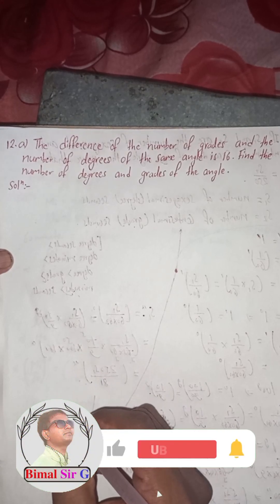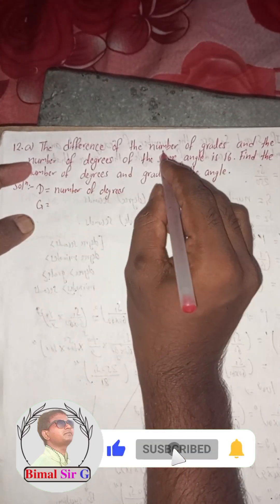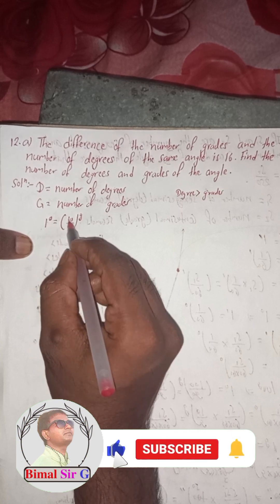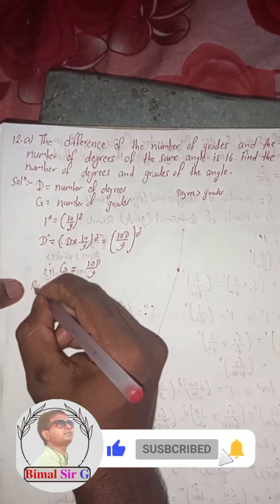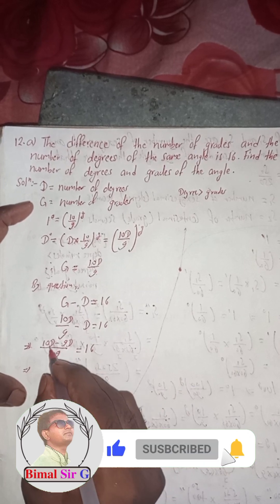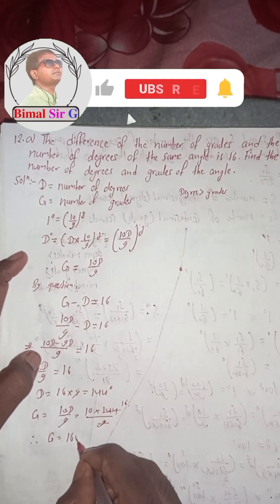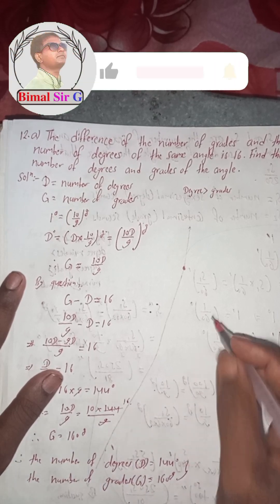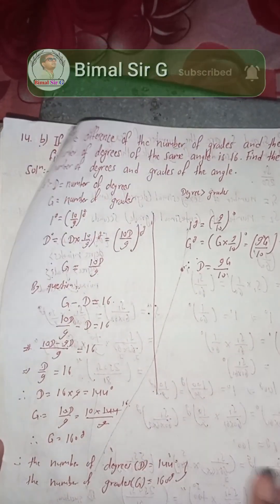Opt class 9 Ex- 8.1 Q12a) The difference of the number of grades and the number of degrees of the sa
12 a) The difference of the number of grades and the number of degrees of the same angle is 16. Find the number of degrees and grades of the angle.